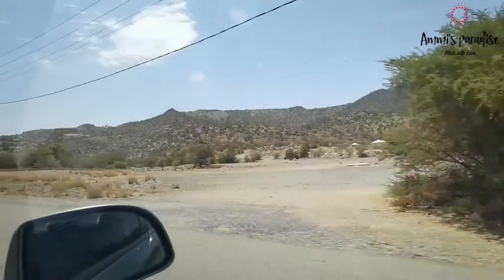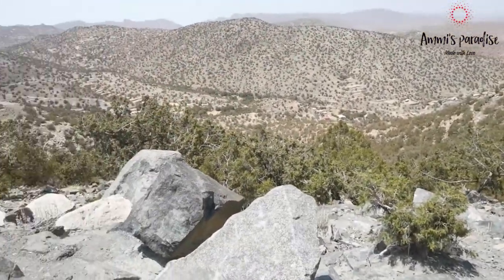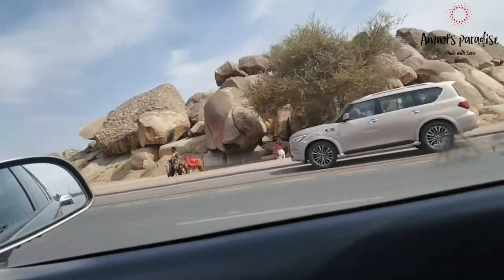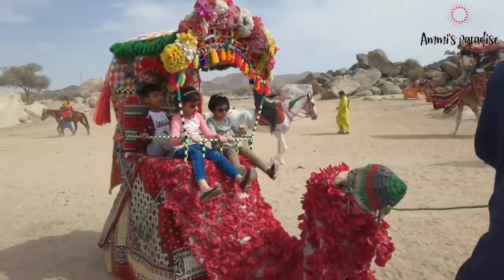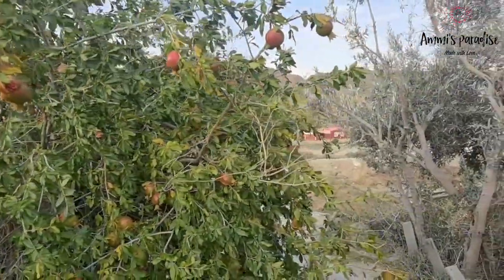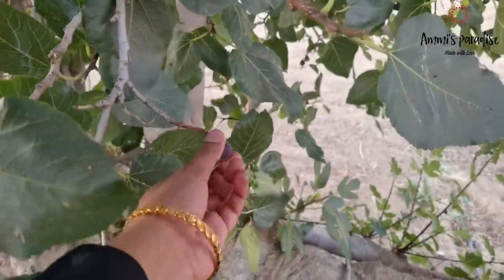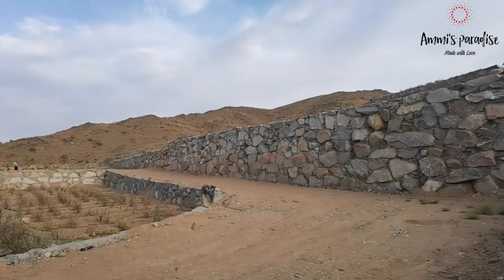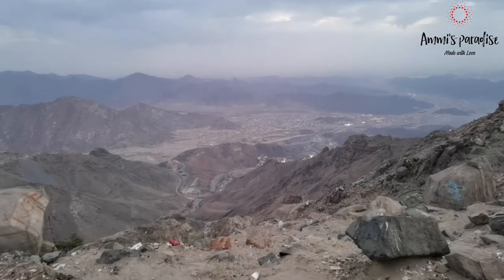Travel Vlog - 2 | Taif | Jabal Dakka | Zoo Park | Hada Mountain | Farms of Pomegranate & Fig Fruit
Travel Vlog - 2 | Taif | Jabal Dakka | Zoo Park | Hada Mountain | Farms of Pomegranate, Fig Fruit & Grapes